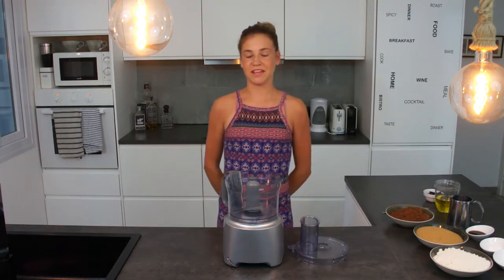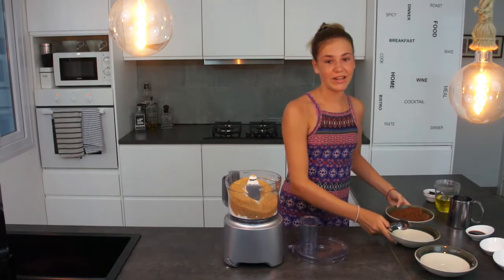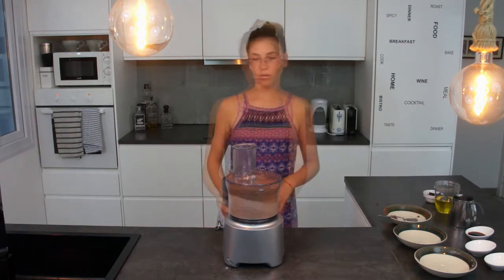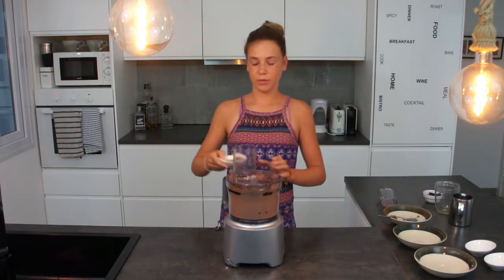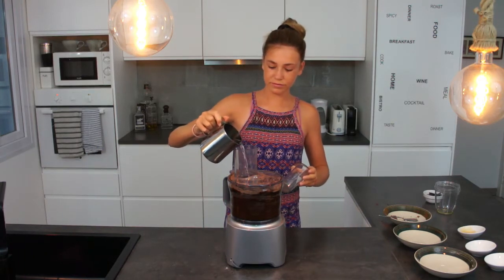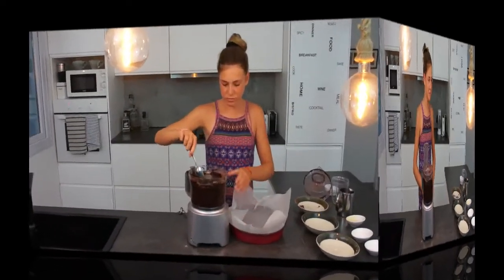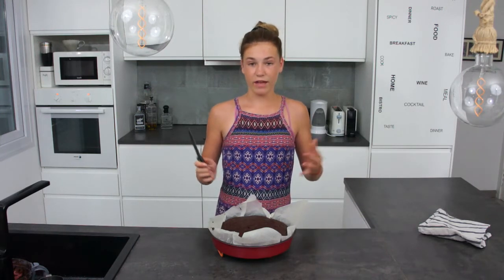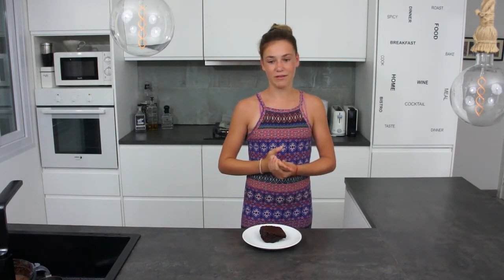Vegan Brownie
How to make a delicious Vegan Brownie